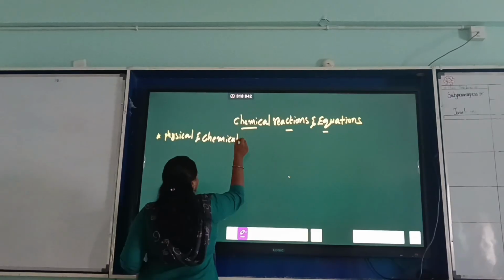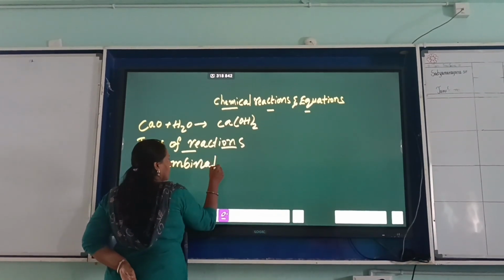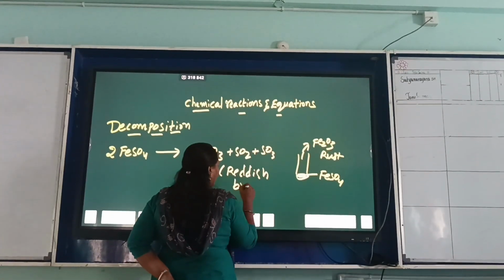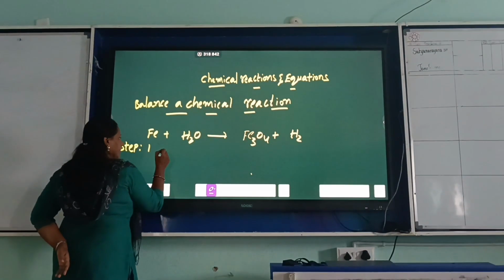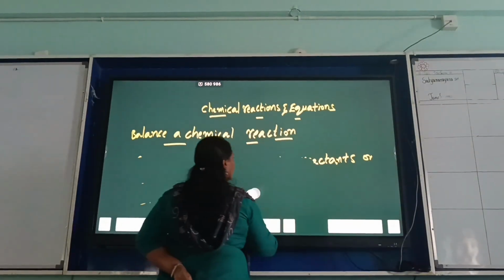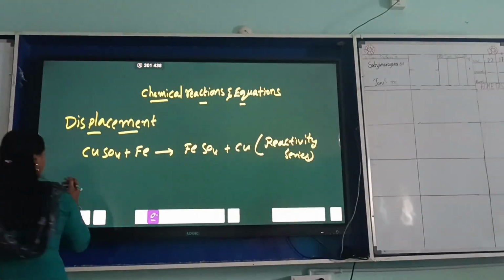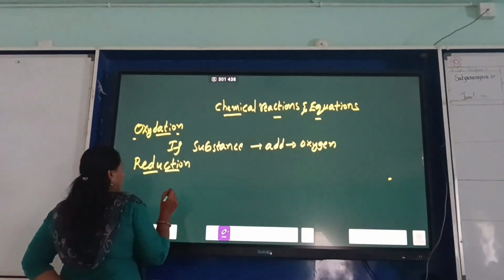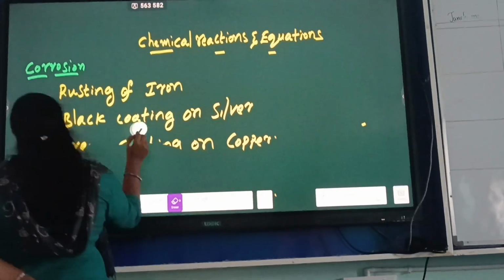reactions and equations total lesson @jyothsna#chemistry class